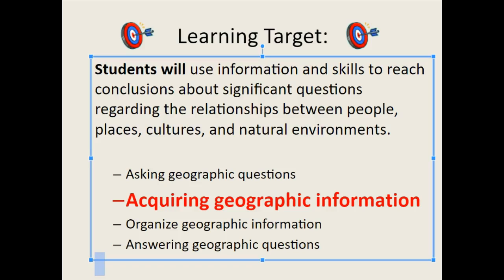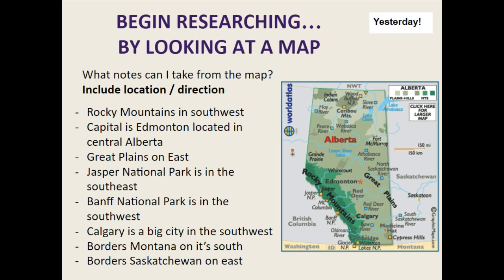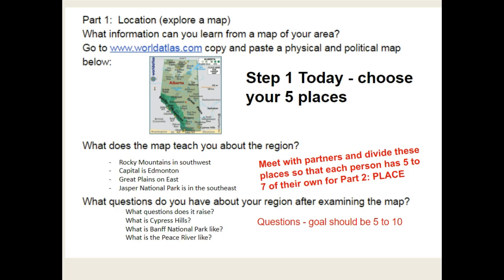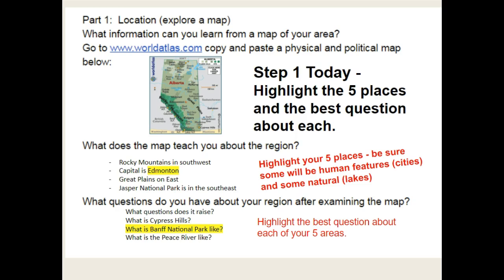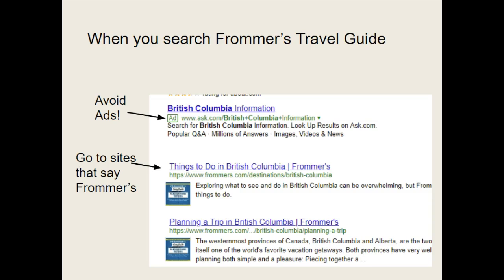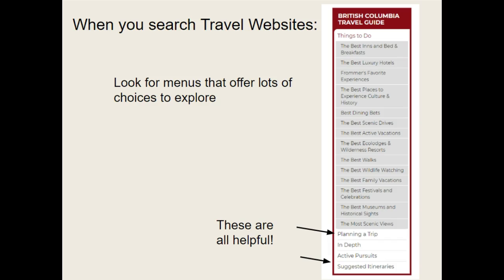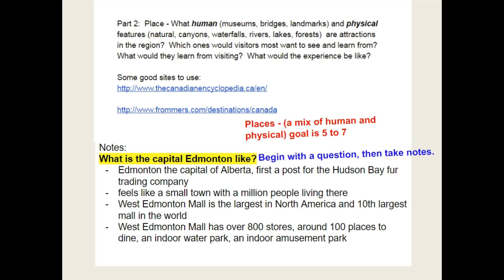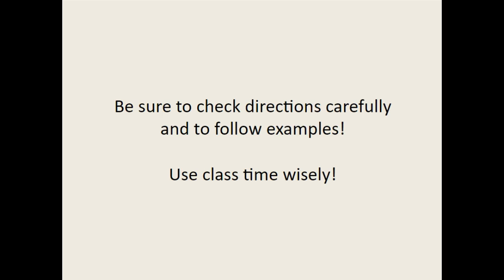3 14 18 Sub Plan for Canada Project